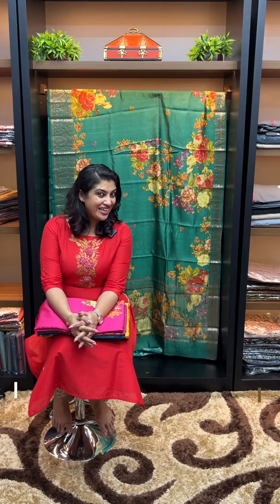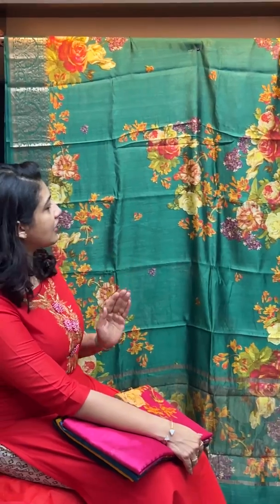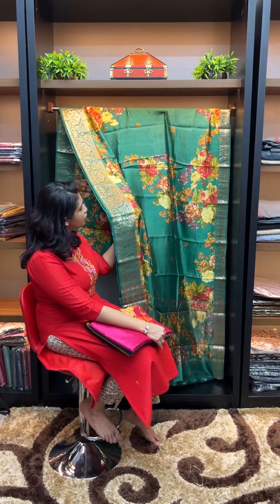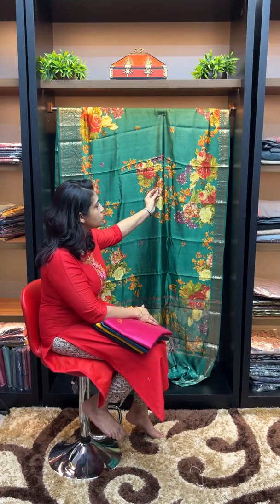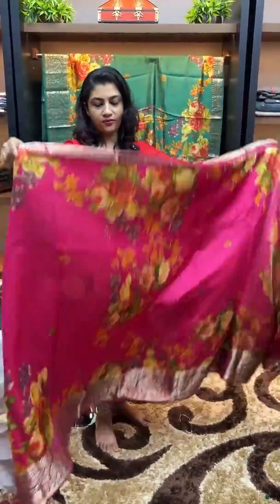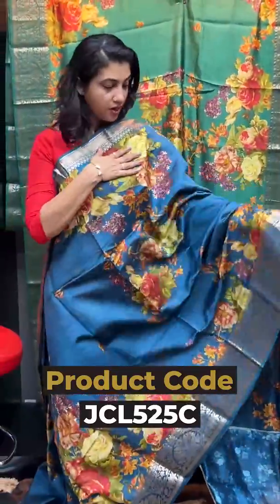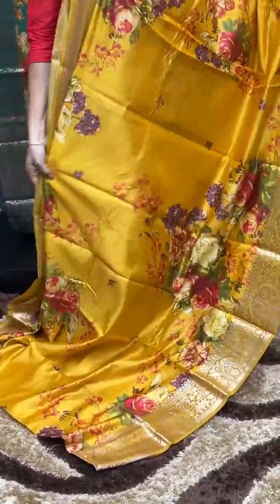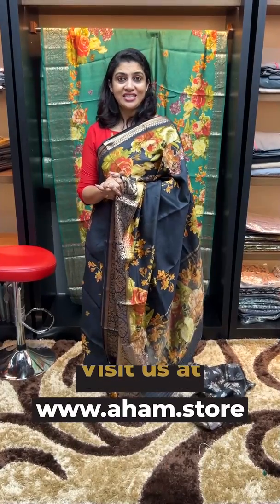Digital printed chiniya silk saree with banarasi borders